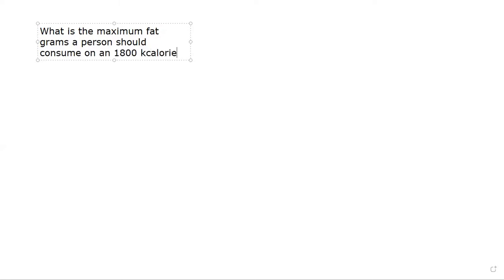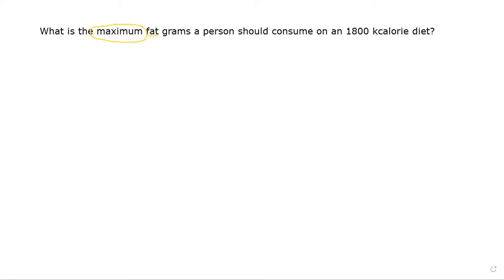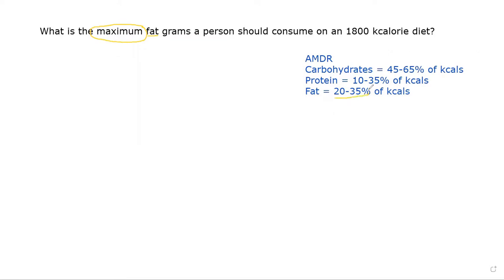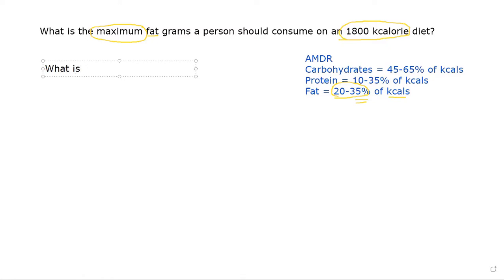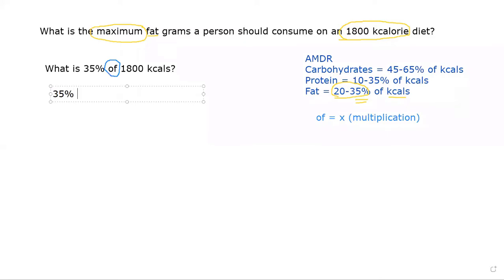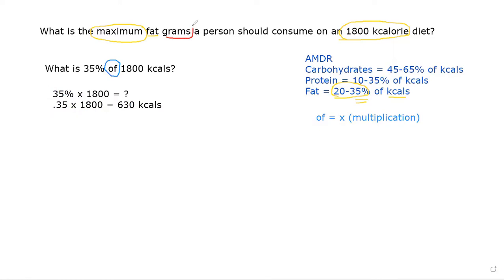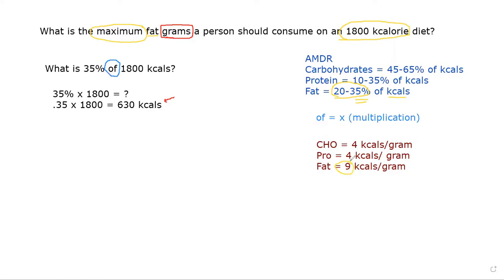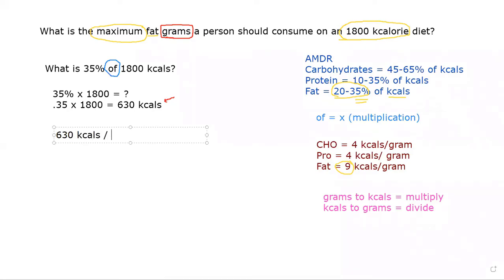Calculating macronutrients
This video explains a calculation problem that solves the maximum number of fat grams allowed in an 1800 kcal diet.